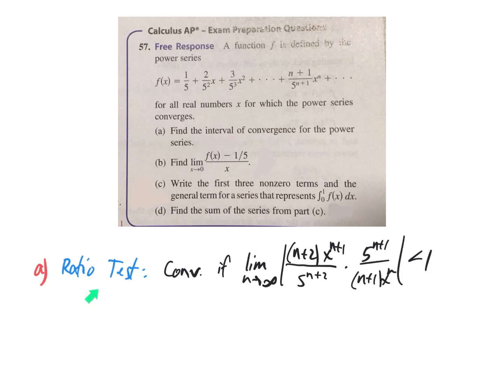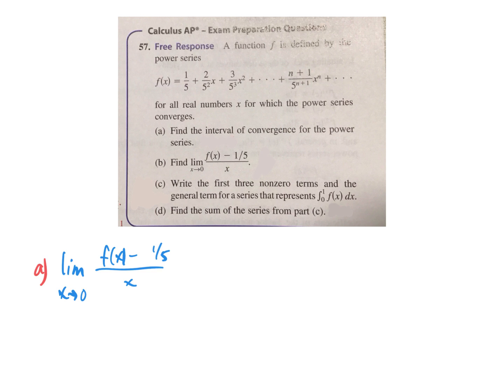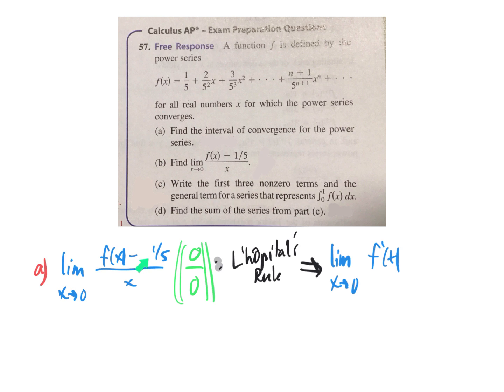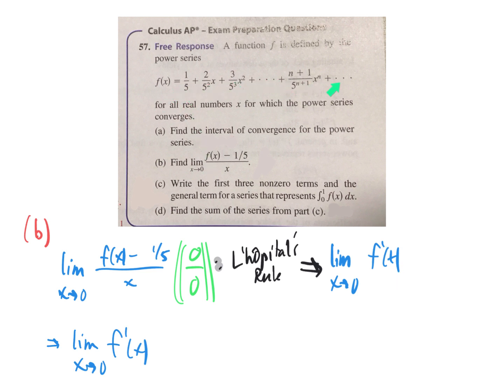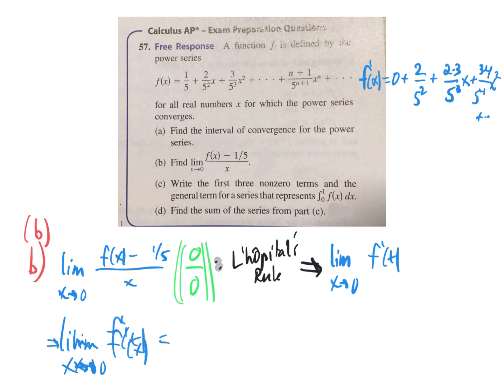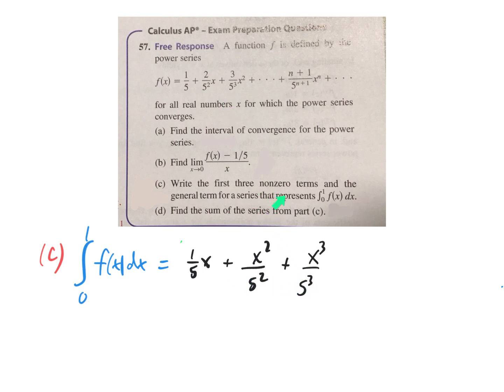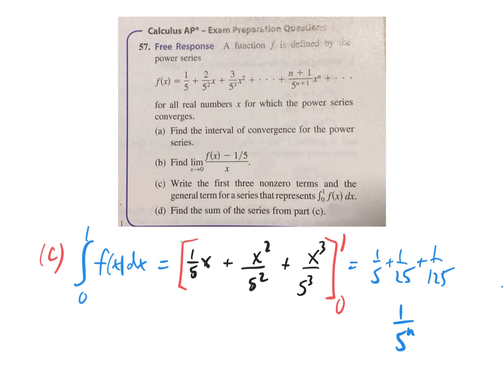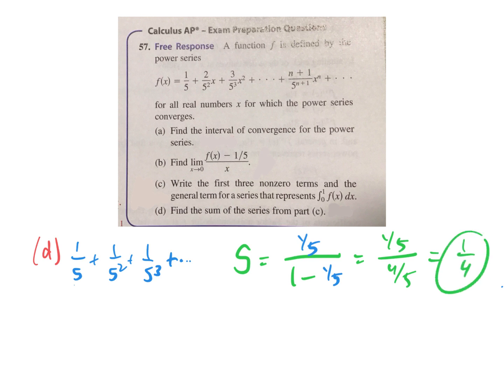AP frq 8.9 #57